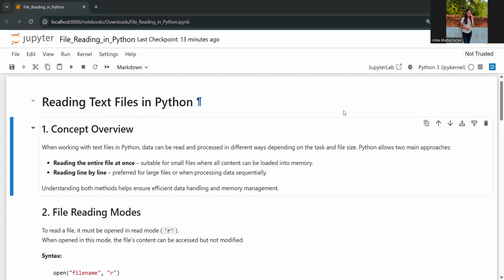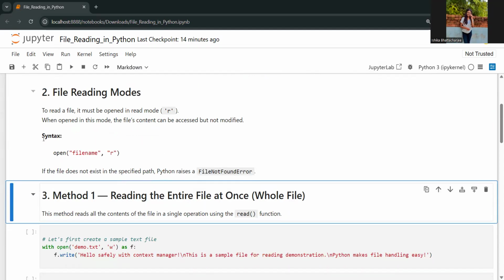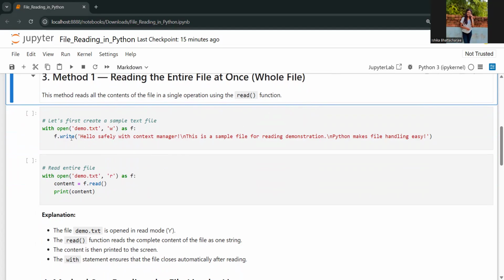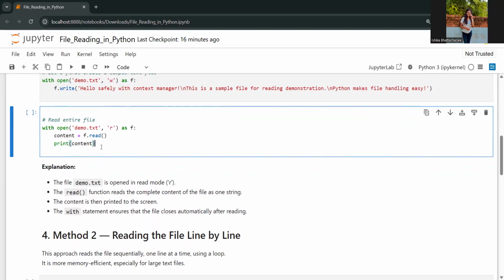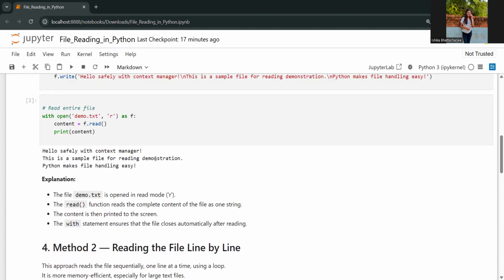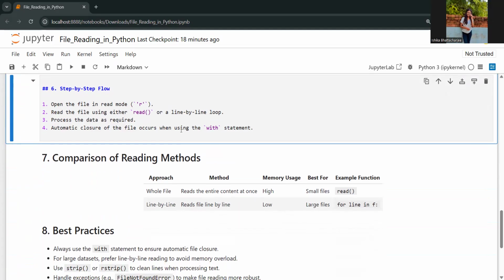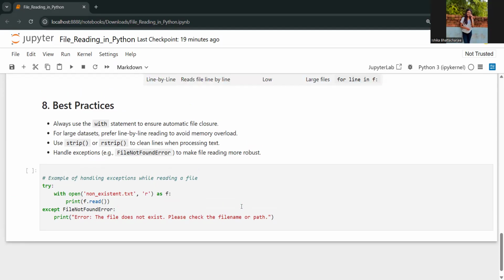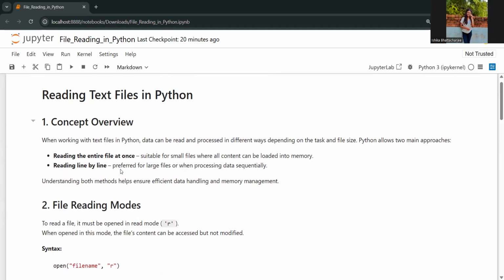Python Programming : Reading Text files